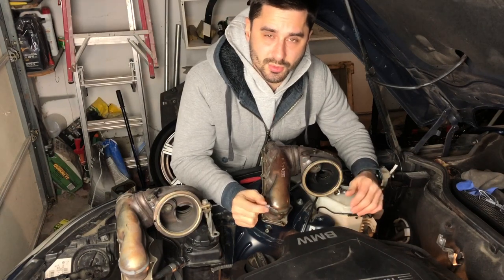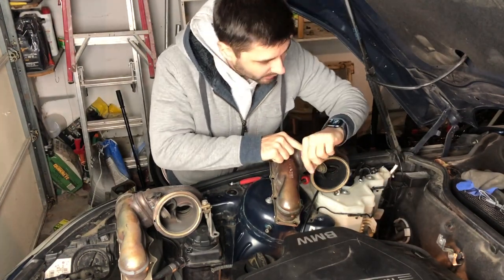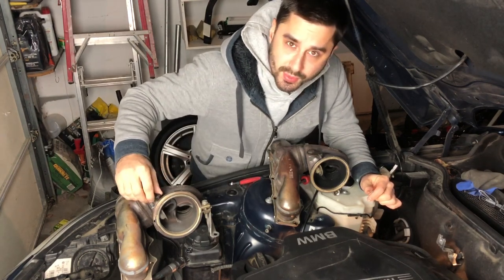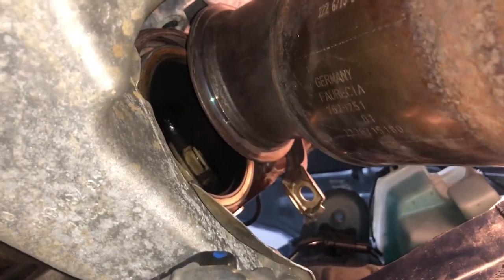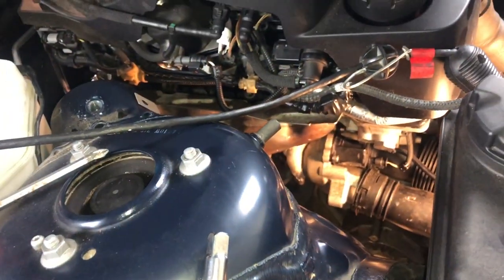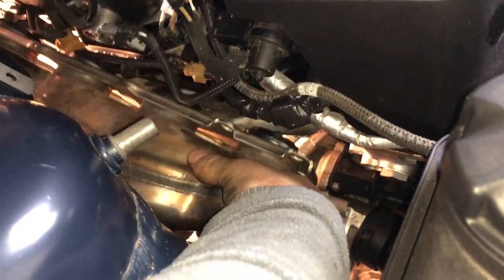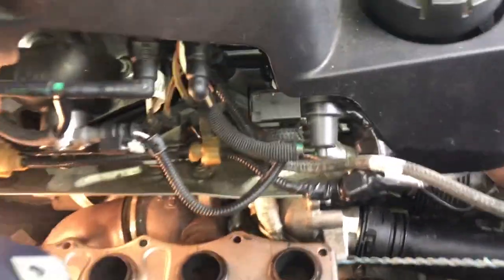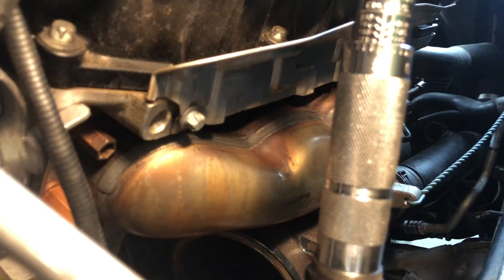BMW Wastegate Rattle Fix - How to Replace the Manifold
The wastegate rattle has been a major problem for many BMW turbo engines. The engine I'm working on today is a BMW N20 twin scroll turbo engine with a pneumatic wastegate actuator. The fix for the wastegate rattle is to replace the manifold with the wastegate altogether. I have tried many other fixed suggested on forums, but none of them actually solved the issue. Putting the spring on the wastegate actuator reduced the rattle by just a tiny fraction and the same goes for the washer fix. At the end, I decided to just replace the manifold and adjust the wastegate actuator which solved the annoying rattle that is so embarrassing when you start your car. I hope this video helps you fix your rattle as well. This can be done for under $200 including parts and special tools needed. It took me about 5-6 hours of work without a lift working casually in my garage.

Tools you will need:
Torx Bit Socket Set
Torque Wrench